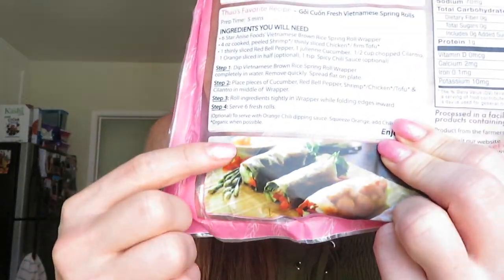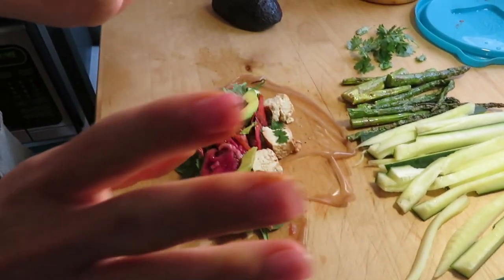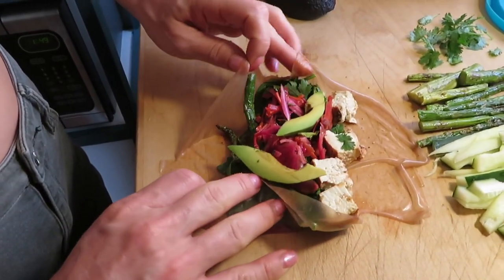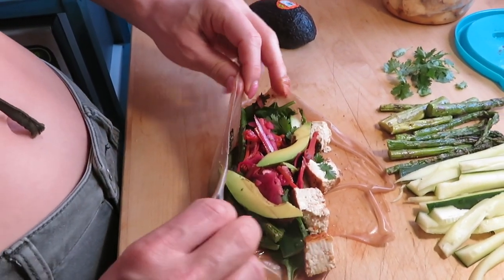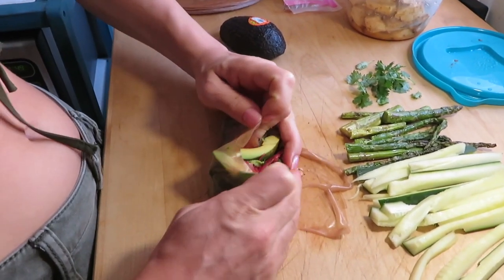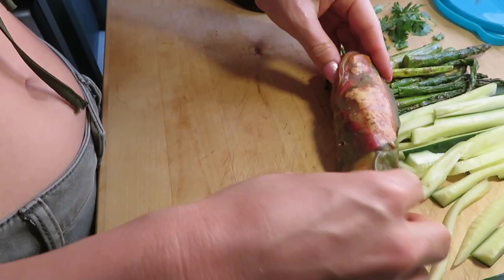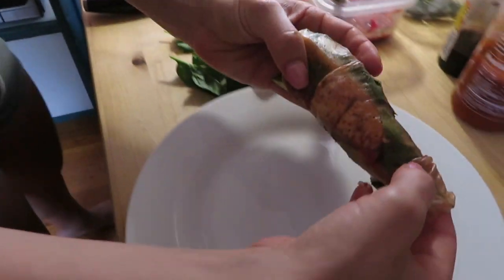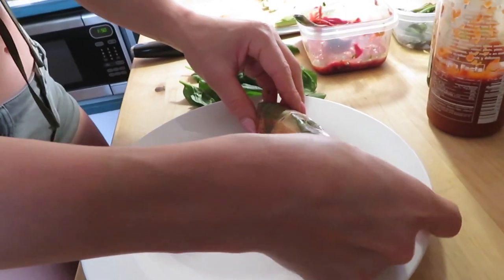HOW TO MAKE VIETNAMESE FRESH SPRING ROLLS! VEGAN&GLUTEN FREE!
THESE ARE SO SO GOOD TEAM TBABY!! SUPER HEALTHY AND FUN TO MAKE! YOU CAN ADD SO MUCH AND DO SO MANY DIFFERENT THINGS WITH THESE!
ALSO I RECOMMEND THE BROWN RICE WRAPS! THEY ARE SO MUCH BETTER TO ME ! BUT GIVE BOTH A TRY

LOVE ALL OF YOU GUYS!! TEAM TBABY!!

how to be vegan
vegan Vietnamese spring rolls
vegan and gluten free recipes